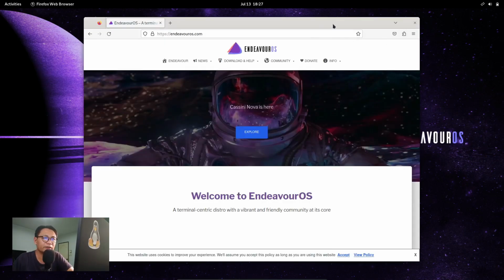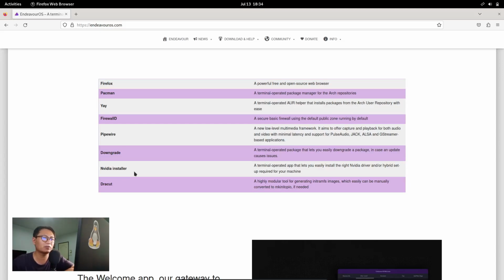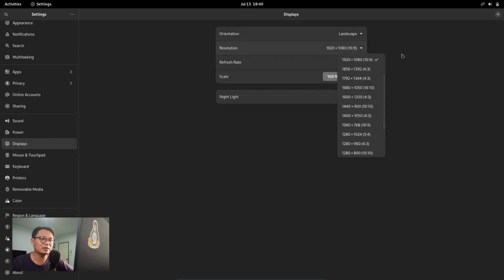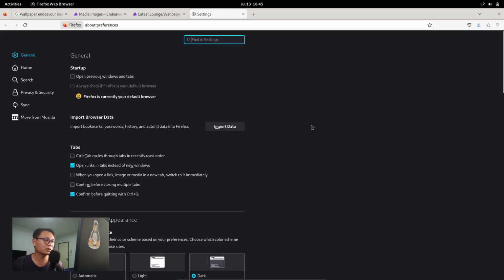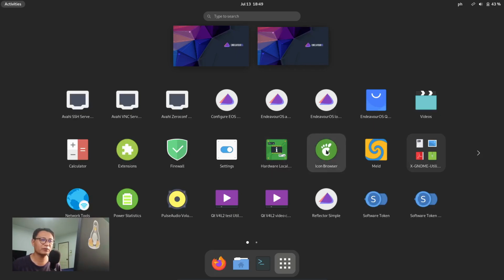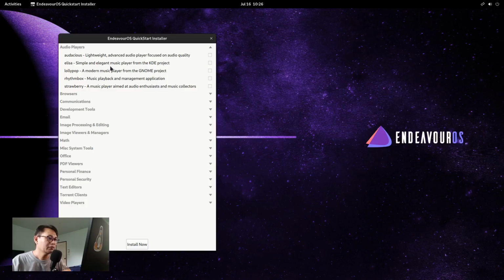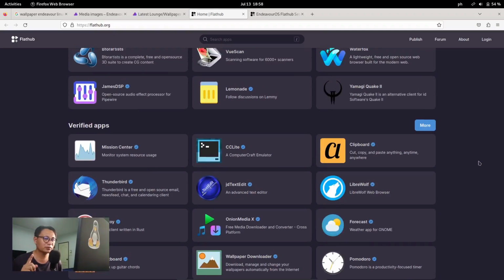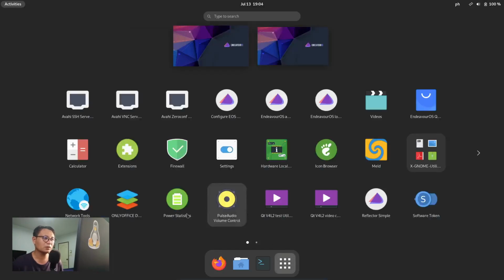OS - Endeavour OS Cassini Nova 3 2023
Today in OS, Operating System. Our first look in to Endeavour OS Cassini Nova Gnome Desktop Environment. This was release this year 2023 and this is there third version. Endeavor OS is a Arch Linux based operating system software. This is also highly recommended for ACER Aspire 7 AMD Ryzen 7 with GPU Nvidia GeForce GTX.  As most of Linux users couldn't install any popular Linux based OS in this unit. But I've tested it and this is the best OS to use in this unit. That's including Linux Mint 21.1 as the only Ubuntu or Debian based Linux distro can install.

Timecodes
0:00 Intro
0:32 Gnome Desktop
1:13 Endeavour OS Website & Download
7:06 Balena Etcher Bootable USB & Website
7:25 Appearance Desktop, Screenshot, Screen Recording, About & Settings
9:43 Download Wallpaper in Endeavour OS Website
14:27 Power Settings, Keyboard Language & Printer
15:44 Default Applications
19:55 Application Center, Quick Start Installer & Flathub
28:36 Conclusion & Issue of Nvidia GPU on Linux
30:17 Extro / Outro

---Gadgets---
1. Camera
2. Microphone
3. Tripod / Stand
      3-Axis Handheld Gimbal Model H4
4. Laptop

FREE AND OPEN SOURCE SOFTWARE THAT I USE:
🌐 Brave Browser -

mirror.kku.ac.th/ubuntu-releases/

mirror.kku.ac.th/manjaro/

mirror.kku.ac.th/linuxmint/